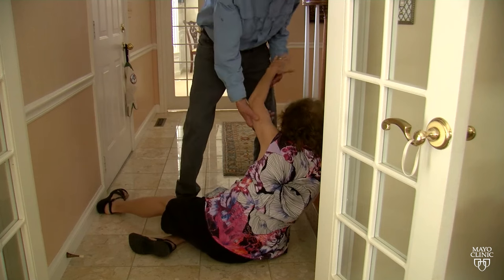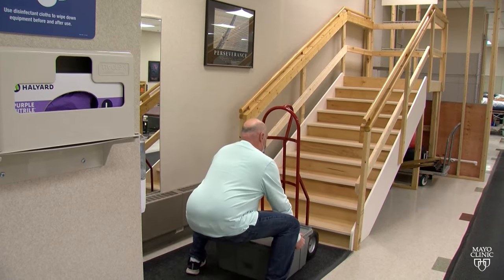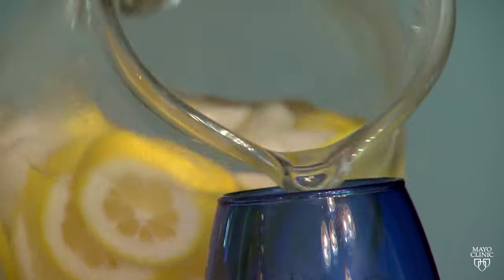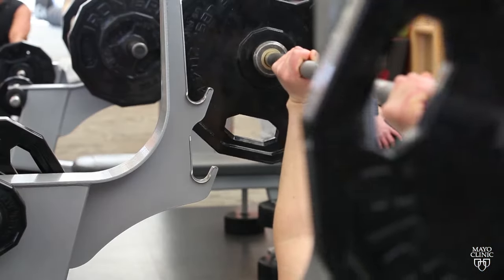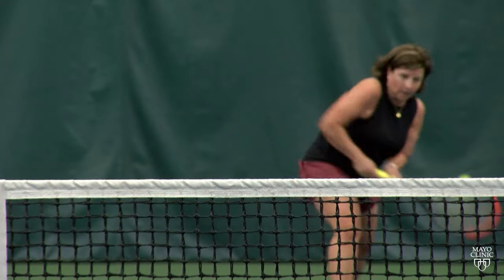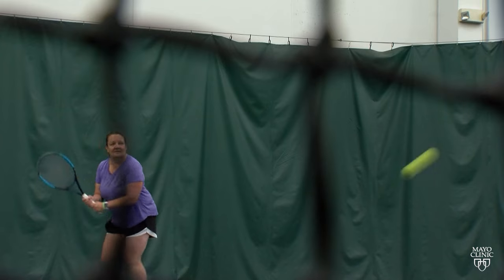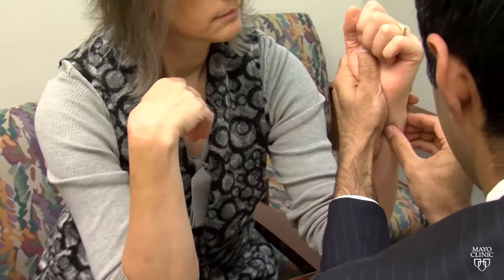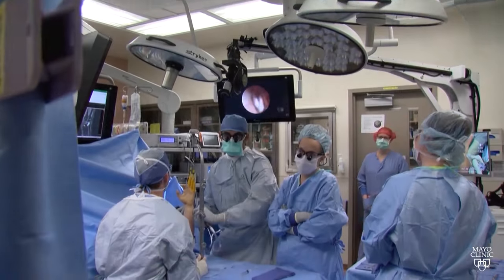Mayo Clinic Minute: What is ulnar wrist pain?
Ulnar wrist pain can occur after a fall onto an outstretched hand. But it also happens in people who play stickhandling sports, like tennis or hockey, and certain occupations that require lifting or using a repetitive motion in the wrist.

Bones, cartilage, muscles, tendons and ligaments — all can be sources of ulnar wrist pain. Treatment varies.

Your health care team, led by a hand and wrist specialist, may recommend hand therapy, a wrist brace, injections and possibly surgery.